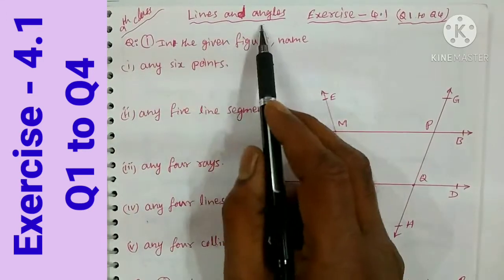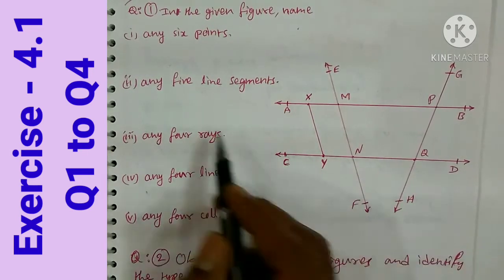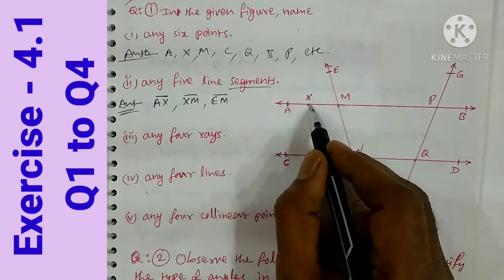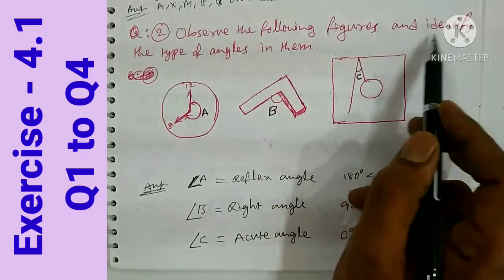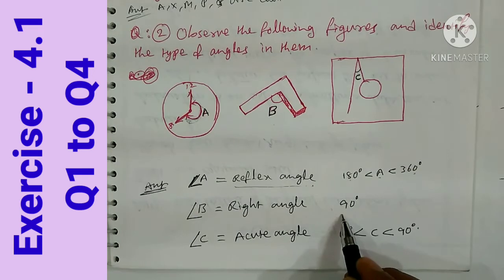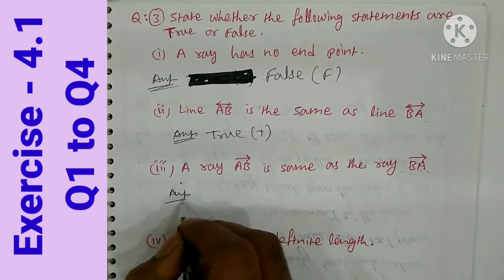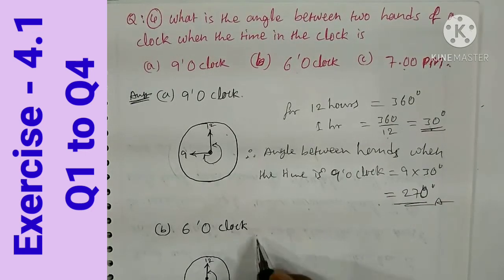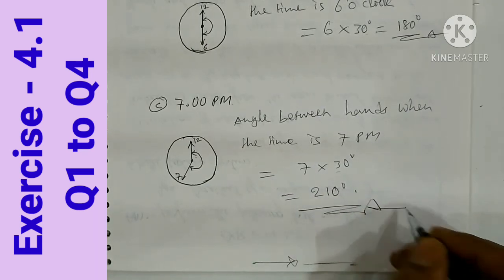9th class maths Lines and Angles ex 4.1 in telugu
Lines and angles class 9 , Exercise 4.1 , Q1 to Q4.